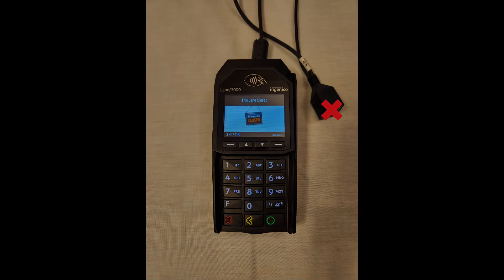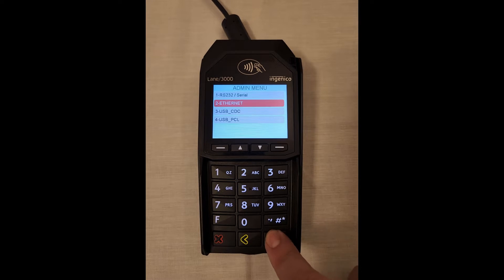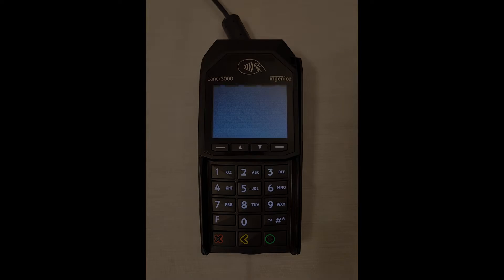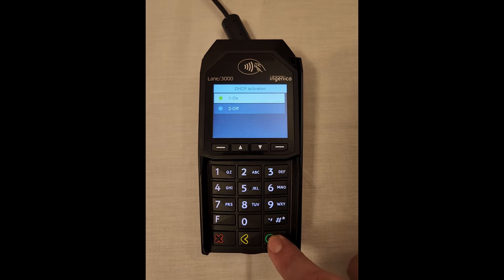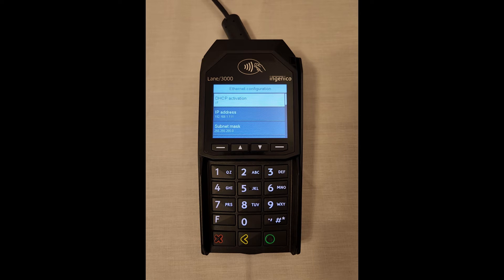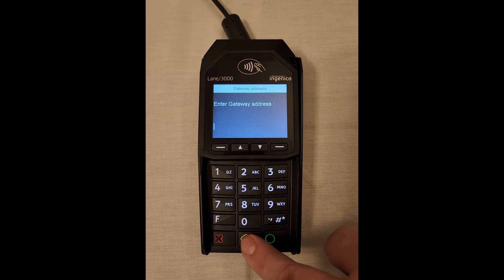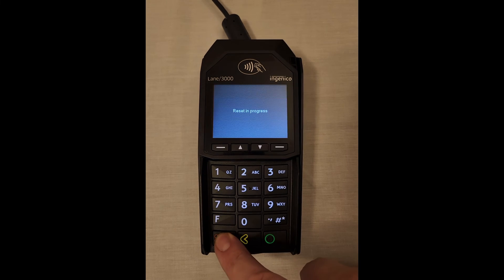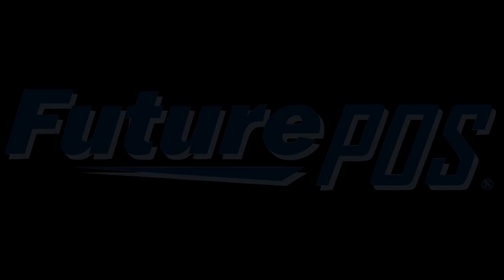Ingenico Lane 3000 Static IP Address Configuration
In this video we will walk the user through setting a static IP address on an ingenico lane 3000 device.